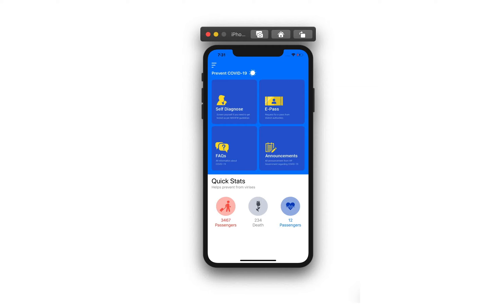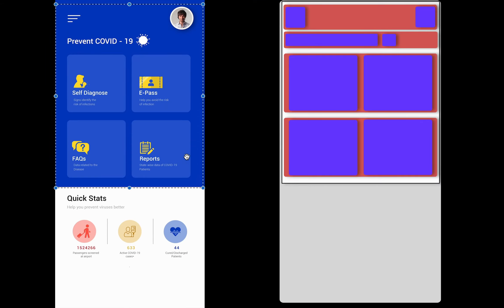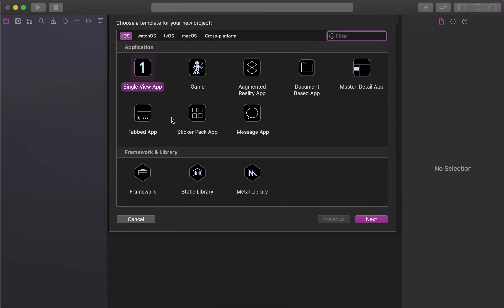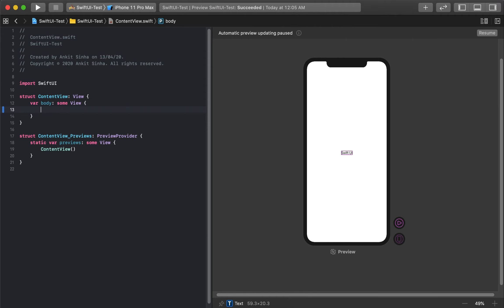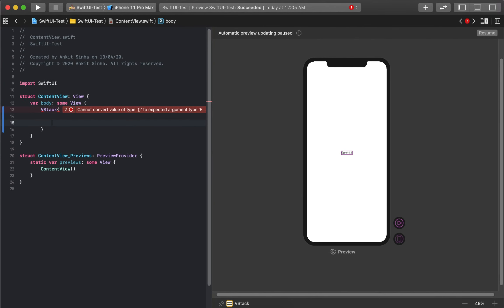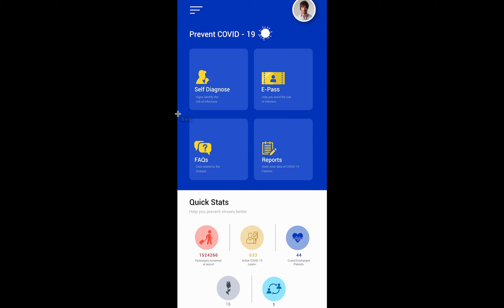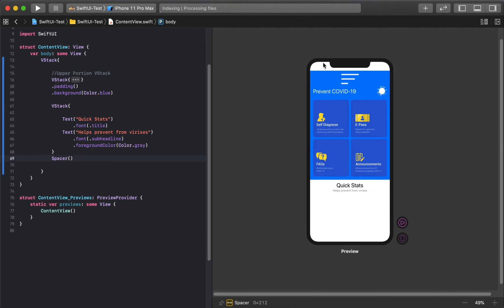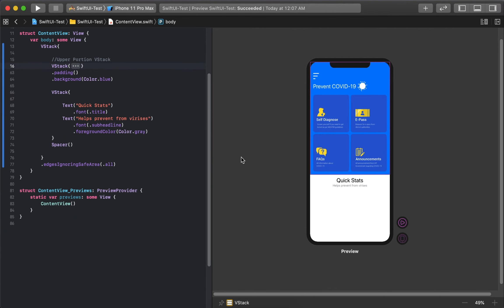How i designed iOS app blazing fast using SwiftUI - A Custom UI from scratch using HStack & VStack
This video tutorial describes how I leverage the power of SwiftUI to build the custom user interface of an ios application very very fast. The tutorial describes the use of various modifiers used in SwiftUI like .padding , .resizable , .frame , .edgesIgnoringSafeArea , .background , .foregroundColor , Spacer() , NavigationView & NavigationLink